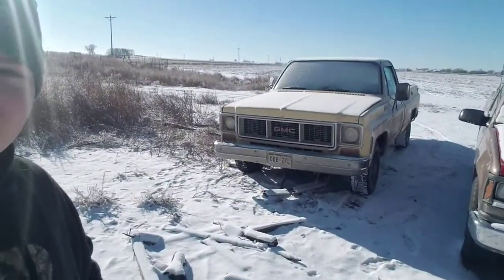1973 GMC C10 cold start (with sweet heart)